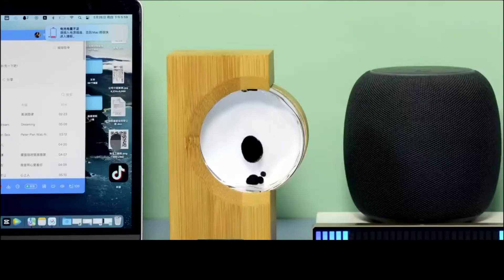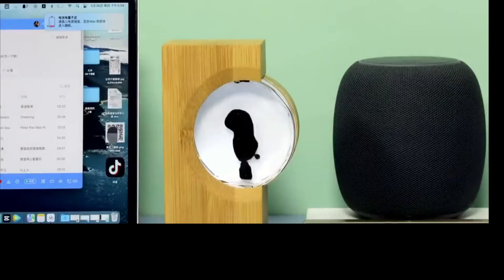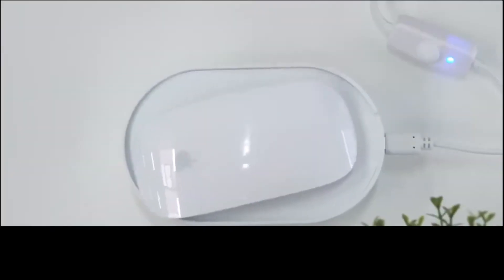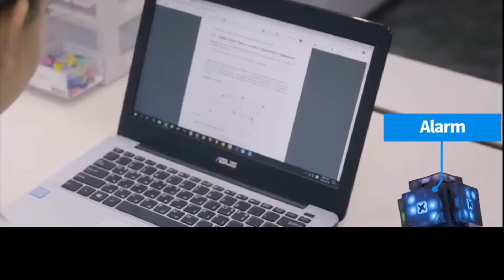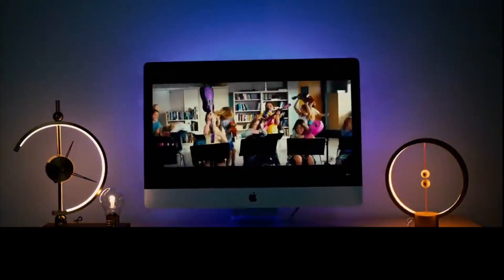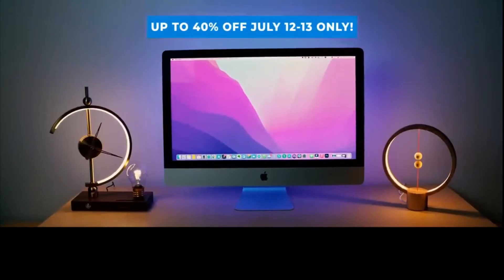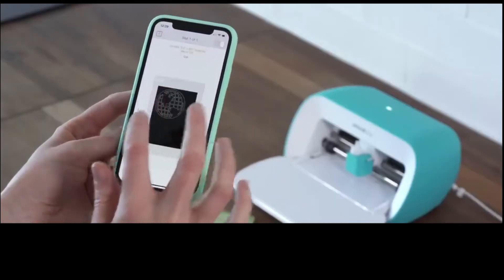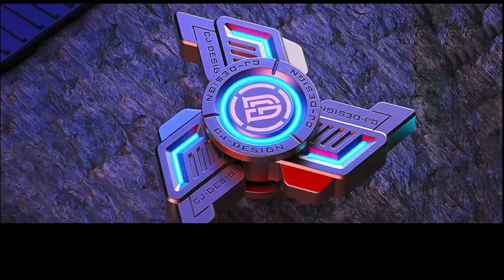8 Coolest Amazon Gadgets You Can Buy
Check out some amazing deals we've found on Amazon! Don’t miss a chance to burst into gray days and brighten them up.

8 Coolest Amazon Gadgets You Can Buy
0:00 Introduction
0:10 ferrofluid Music Rhythm lamp
0:41 Portable Folding Hammocks with Stand
1:11 Tech8 USA Mouse Mover
1:54 eX-Mars Cube
2:36 Govee Neon Light Strip
3:50 RAK Hammer Multi-Tool
4:18 Cricut Joy Machine
4:56 Faimocas Fidget Spinners